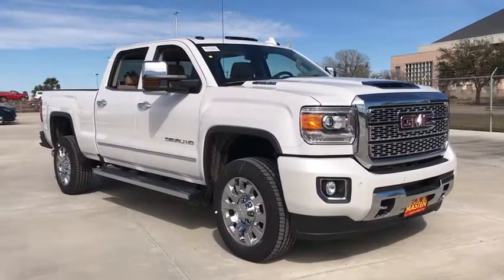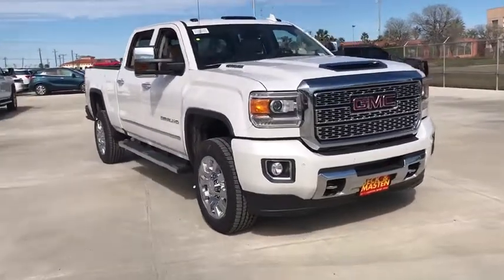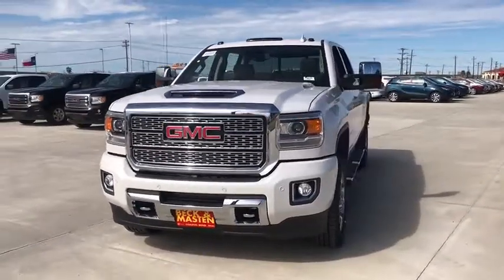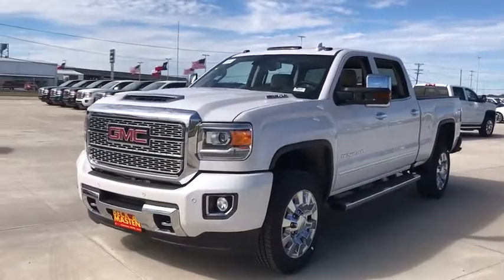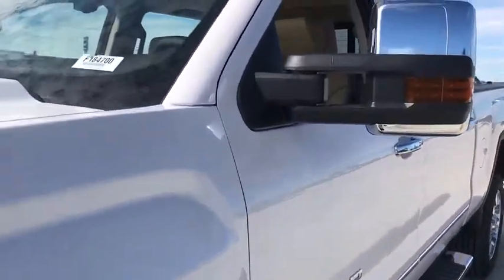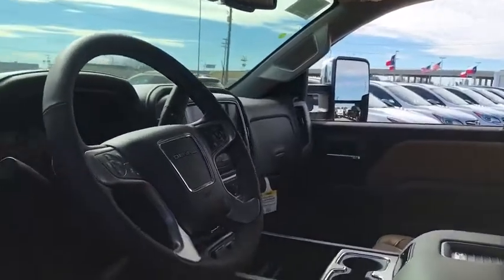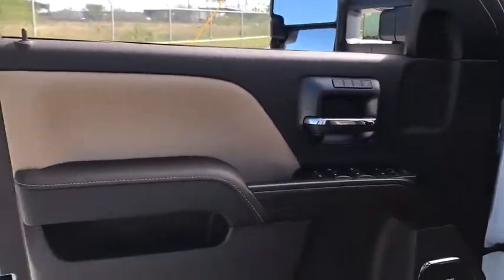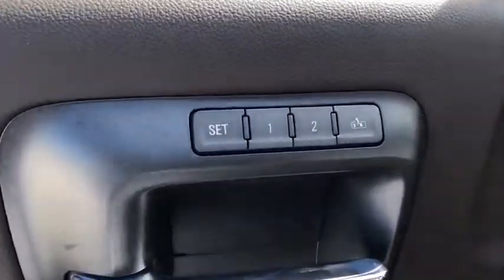2019 GMC Sierra 2500HD Corpus Christi, Kingsville, Alice, San Antonio, Robstown, TX F184700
White Frost Tricoat New 2019 GMC Sierra 2500HD available in Robstown, Texas at Beck & Masten GMC Buick Coastal Bend. Servicing the Corpus Christi, Kingsville, Alice, San Antonio, TX area.
2019 GMC Sierra 2500HD Denali - Stock#: F184700 - VIN#: 1GT12SEY1KF184700

White Frost 2019 GMC Sierra 2500HD Denali 4WD Allison 1000 6-Speed Automatic Duramax 6.6L V8 Turbodiesel Allison 1000 6-Speed Automatic, 4WD, Cocoa/Dark Sand Leather. Price includes: $1,500 - GM Bonus Cash Program. Exp. 01/31/2019, $500 - General Motors Consumer Cash Program. Exp. 01/31/2019, $500 - GM Down Payment Assistance Program. Exp. 01/31/2019, $500 - GM Lease Loyalty Towards Purchase Private Offer. Exp. 01/31/2019